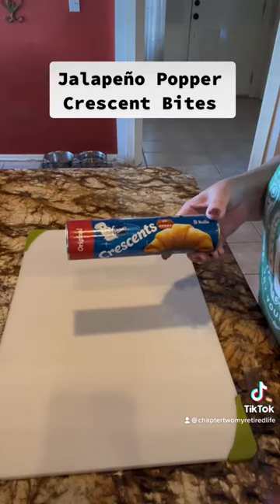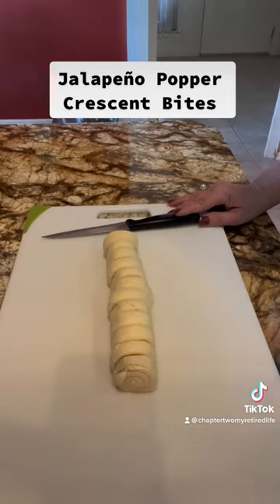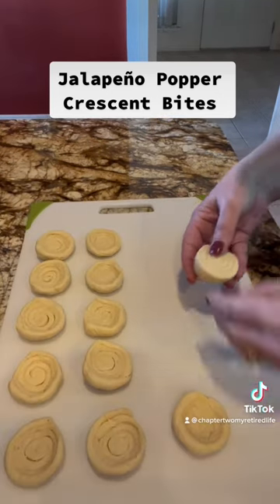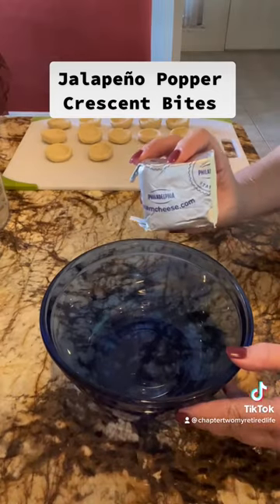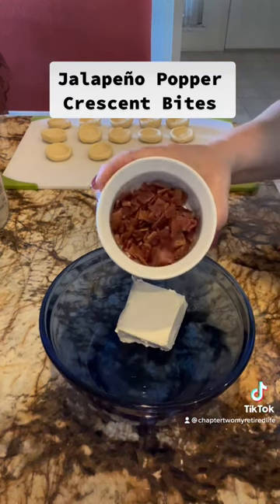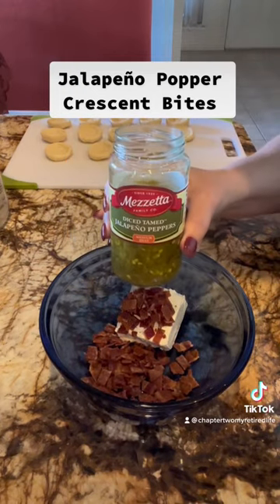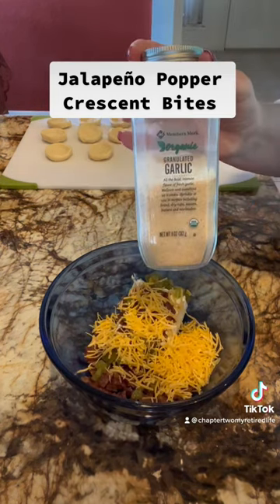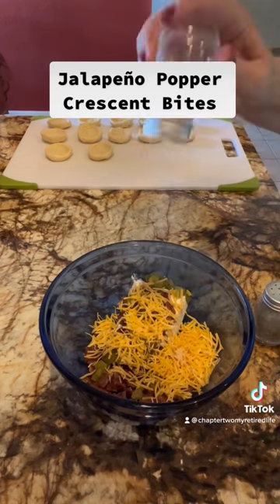Jalapeño Popper Crescent Bites